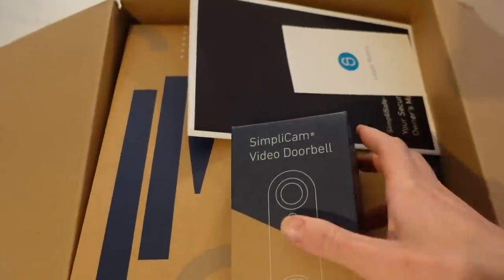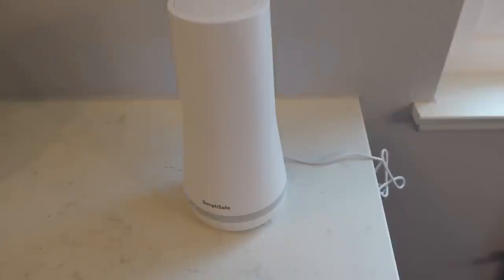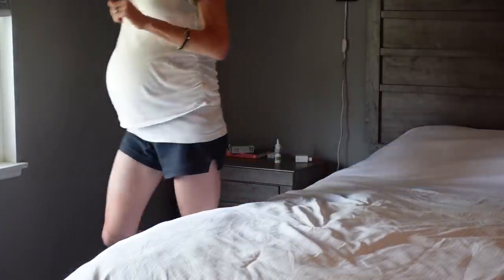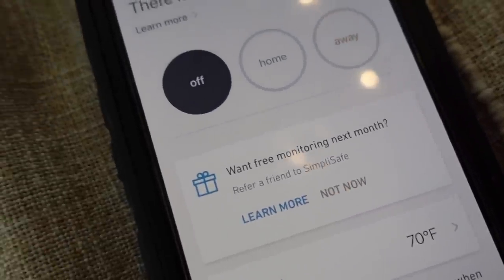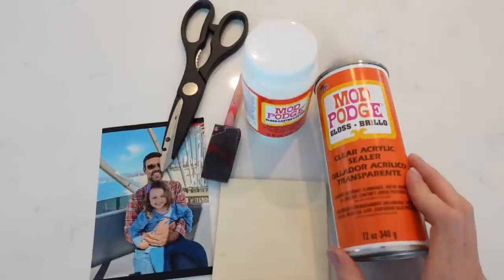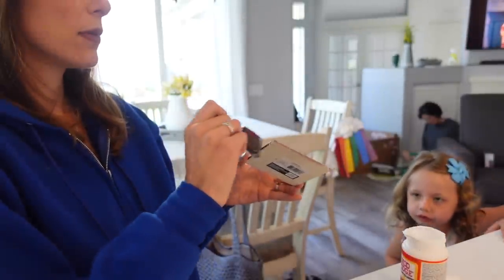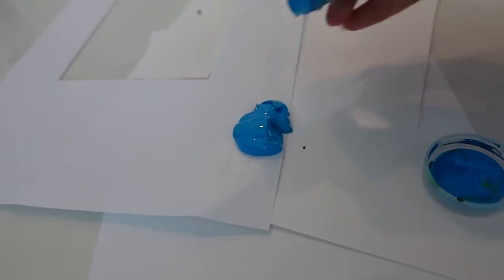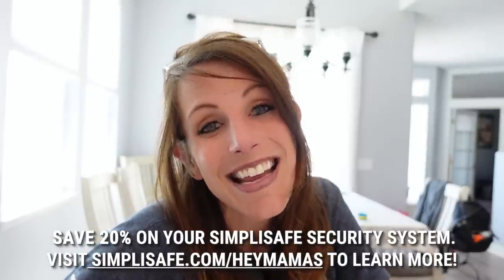DIY Father's Day Gifts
Save 20% on your system and your first month is free when you sign up for interactive monitoring. to learn more! Father's Day is right around the corner! In this vlog I show you the gift I am giving him, plus two simple, affordable, diy gifts your kids can make for their dads! Happy Father's Day!

Wandering Soul
Dreamlamp
OZRVGTYLPDNQ9HAE

Fall Apart
Bobo Renthlei
UQNAZVSM5LEKDBPB

I Can Feel It
Mikey Geiger
LIYNRBKVW5SUGTNL

Bronze
Sonny Black
6NCRWXHMI67RTYUP

Tin Man
JMPSCR
P2LMTMXGKMJF4ZUN

Burn The Night Down
Brent Wood
5CPJSETECWN8QR26

87 Supra
BRASKO
WNVWB8ADIZNI2JHU

Inspired Iguana
Mikey Geiger
O3GS1UQ8DGXTLSS8